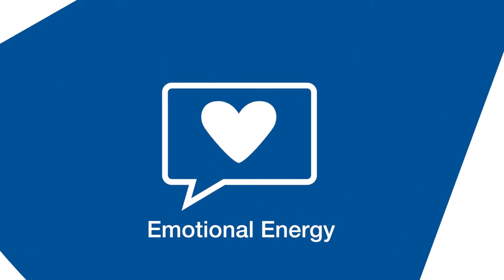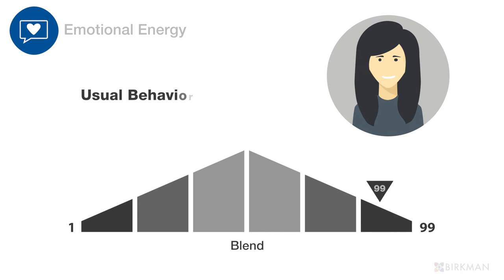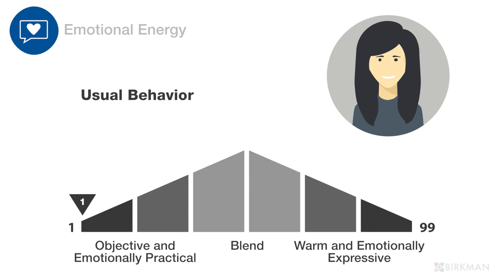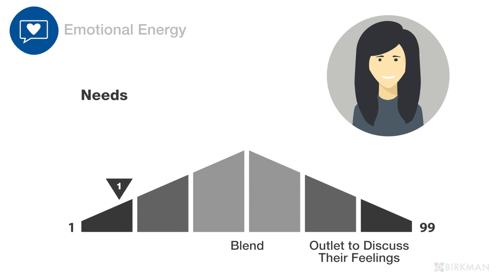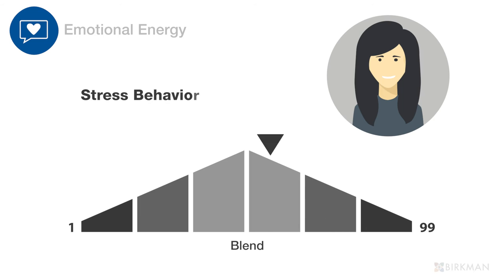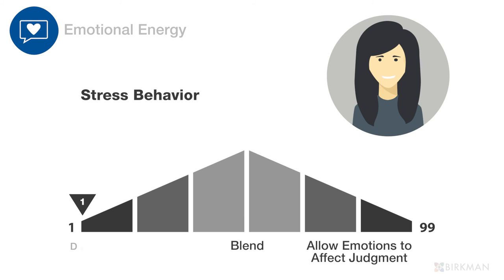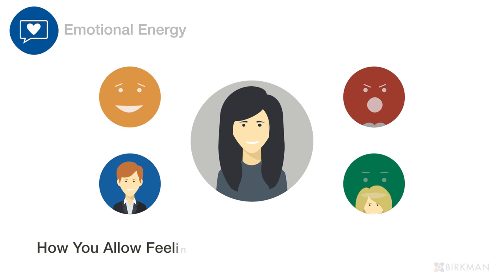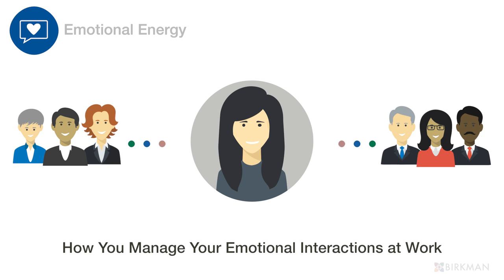The Birkman Method - Emotional Energy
Learn about Emotional Energy, one of the nine Birkman behavioral Components.

Emotional Energy means your openness and comfort with expressing emotion.